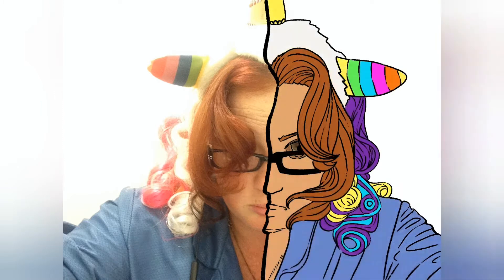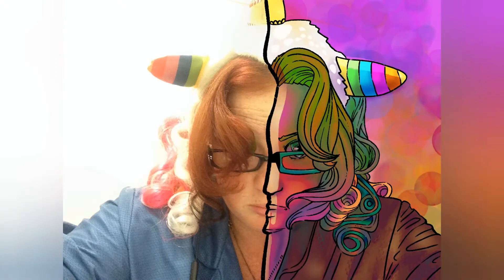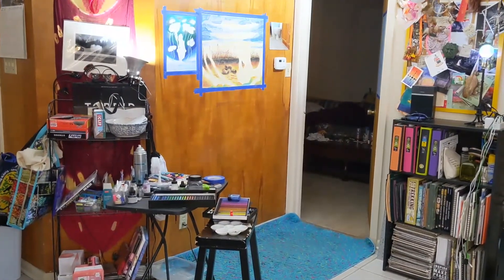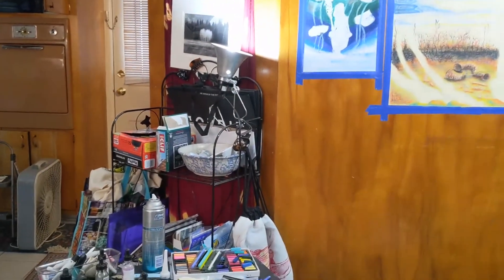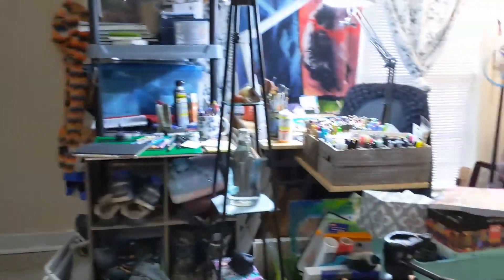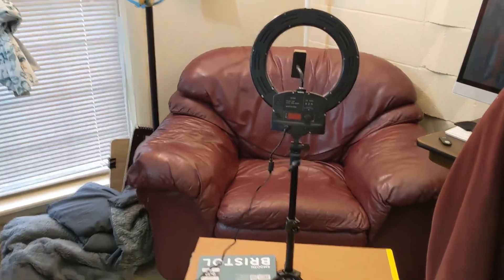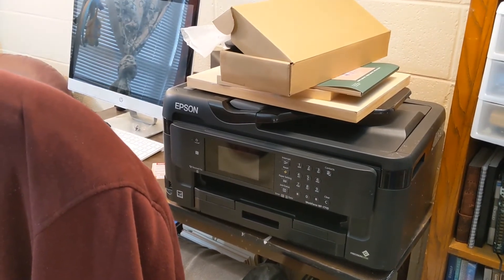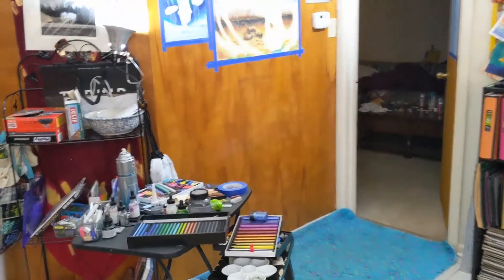Who/What is KrazySidhe, 2020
Who or what is KrazySidhe? Watch and find out.